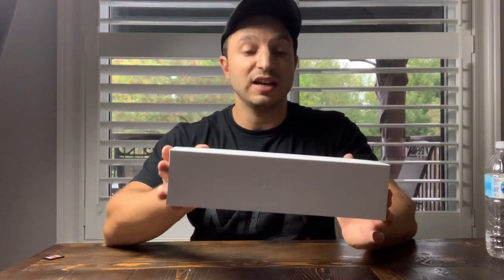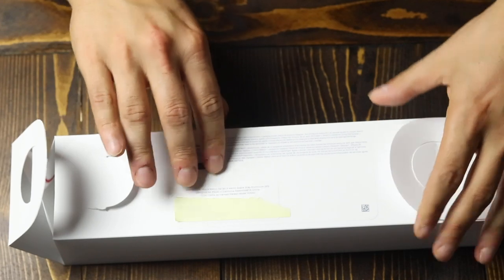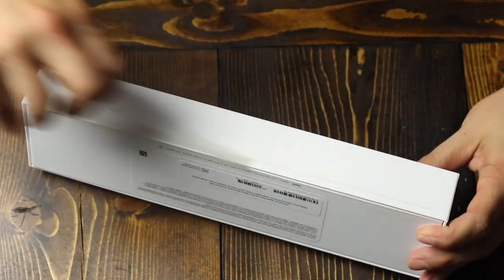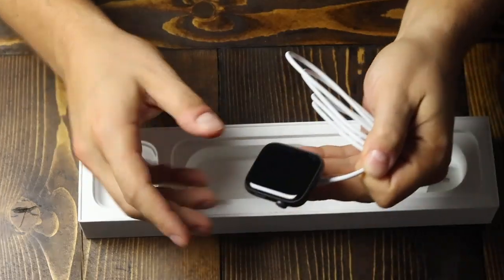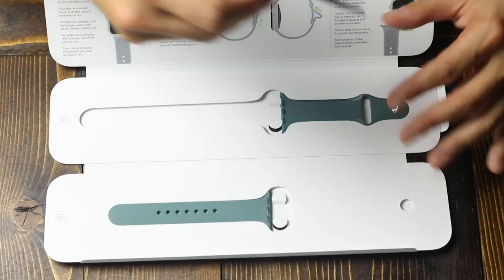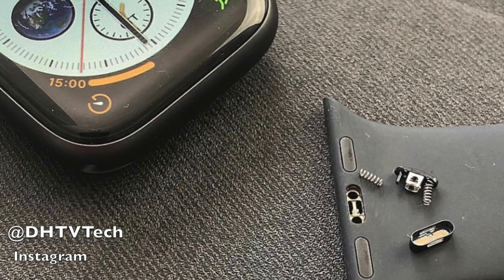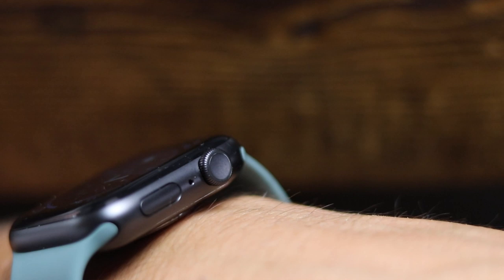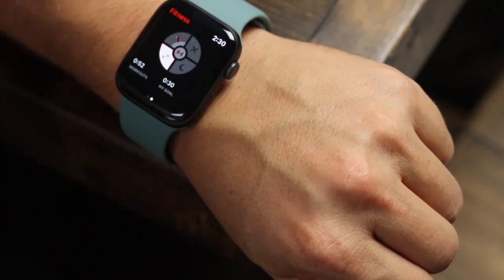Unboxing Space Grey Apple Watch Series 5 Pine Green Band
Today I'm unboxing the Space Gray Apple Watch Series 5 Pine Green Band. This is the Aluminum 44mm Space Gray Apple Watch 5. If you are thinking of buying the Apple Watch 5 Pine Green Band, take note that it isn't the same as the iPhone 11 Pro Midnight-Green color. This Apple Watch Series 5 green band has a lighter more pastel color. If you are looking for an Apple Watch green sport band, then this might be the one for you.

Apple Watch Series 5 Screen Protectors 44mm